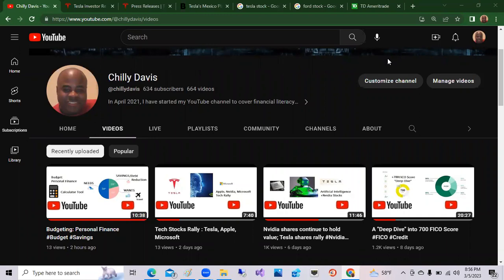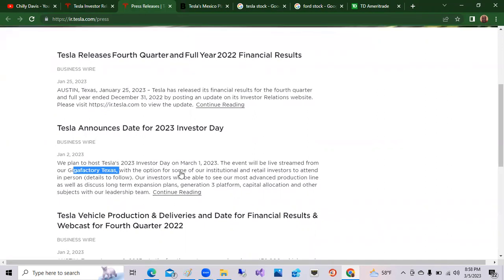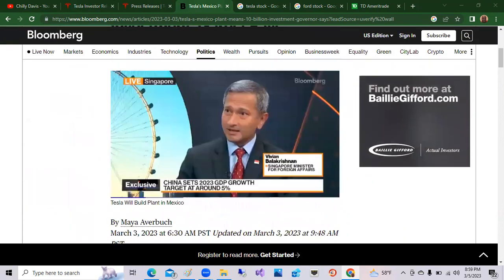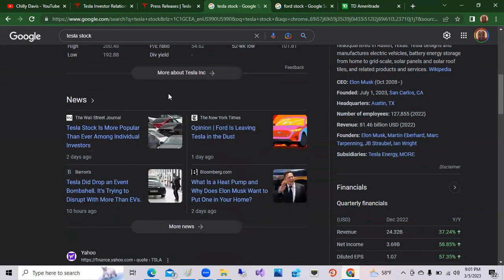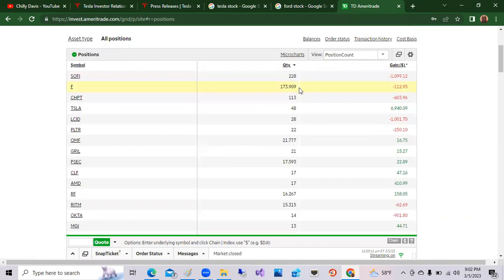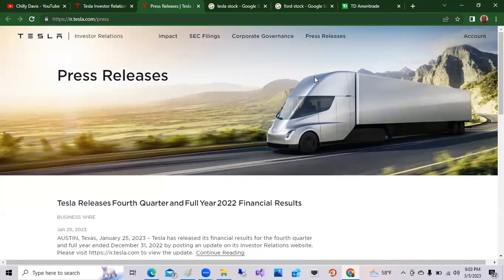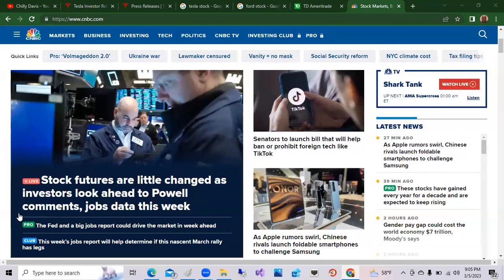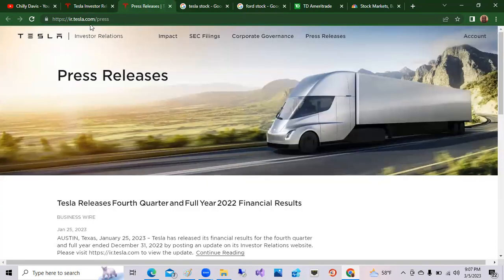Tesla : $10 Billion Investment coming to Mexico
Tesla plans to open another Plan in Mexico in the next two years. The investment will come in around $10 Billion. Elon Musk and Staff had "Investor's Day" last Wednesday at Austin, Texas plant. The information released was NOT impressive to Analysts of the Stock.